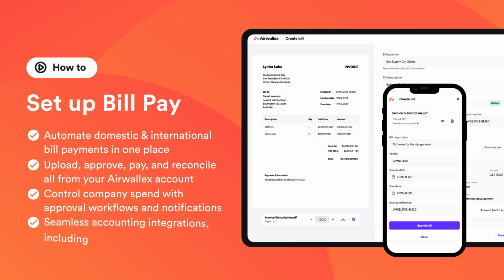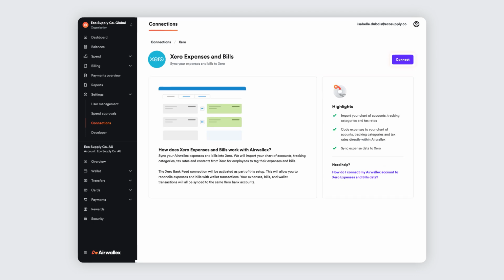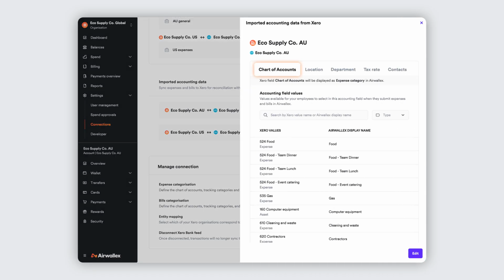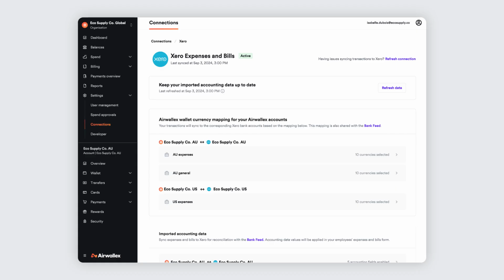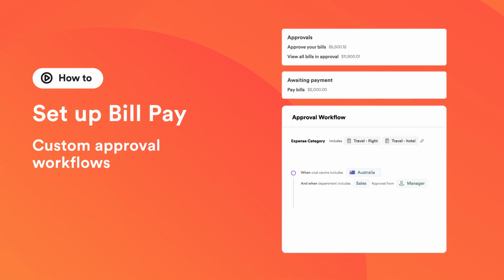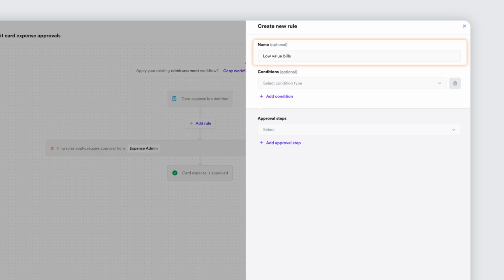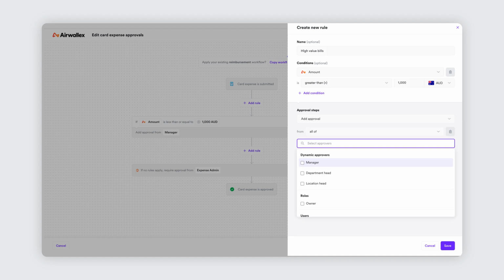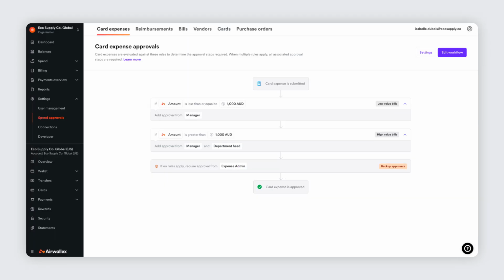How to Set Up Bill Pay in Airwallex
Learn how to set up Bill Pay in Airwallex to upload, approve, and pay bills in one place.

In this tutorial, we show you how to connect your Airwallex account to your accounting software and configure approval workflows so you can manage accounts payable more efficiently. The walkthrough demonstrates how to integrate with Xero and configure bill settings inside the Airwallex WebApp.

With Airwallex Bill Pay, finance teams can automate invoice workflows, manage approvals, and reconcile payments with their accounting system.

In this video, you’ll learn how to:
• Connect your Airwallex account to Xero
• Import accounting data like contacts and chart of accounts
• Configure bill settings and required fields
• Set up custom approval workflows
• Manage and approve bills before payment

Once configured, you can upload invoices, route them through approval workflows, and pay domestic or international bills directly from your Airwallex account.